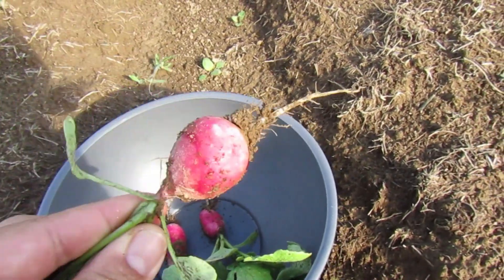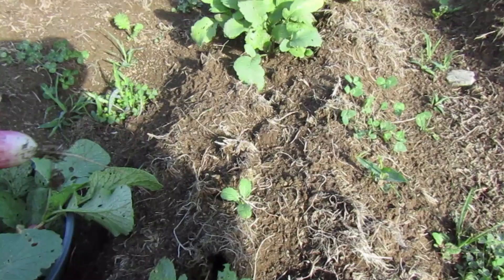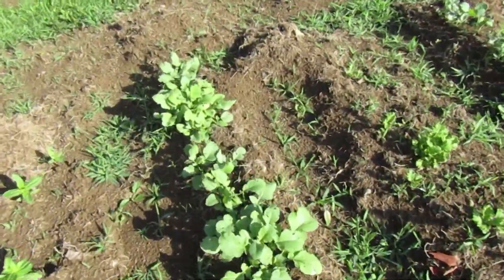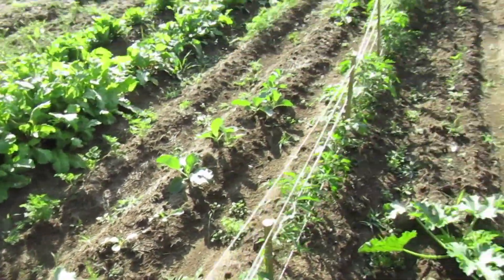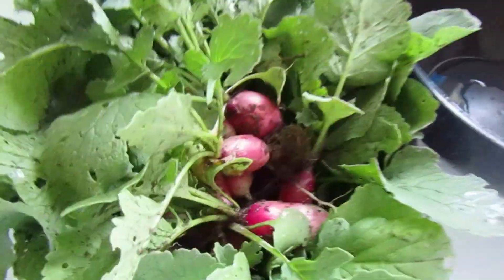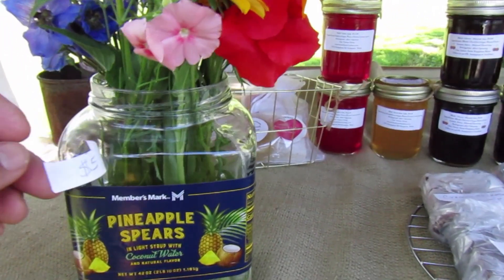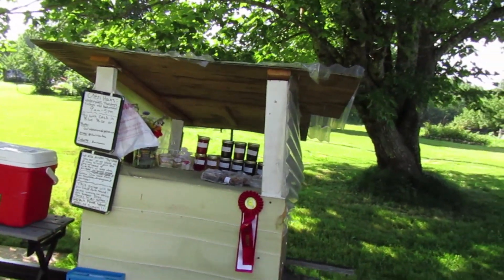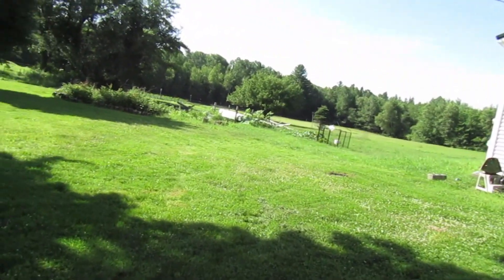Morning Picking Radishes for our Roadside Stand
This morning I pick and wash some fresh radishes straight from the garden to stock the roadside stand. Watch till end to see the finished set up for today and what I baked for the week!